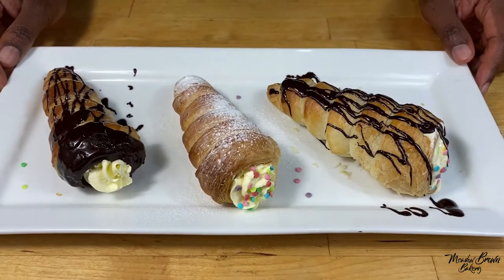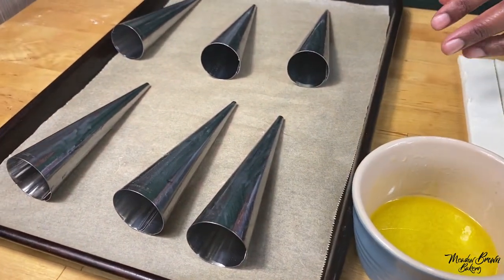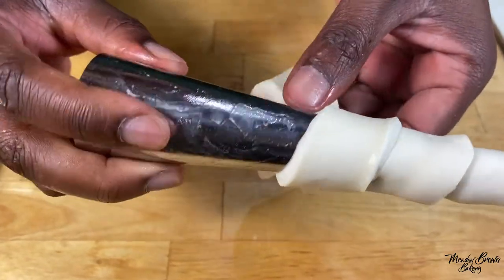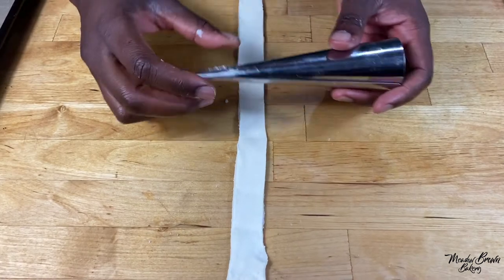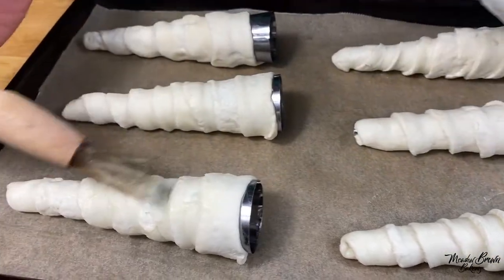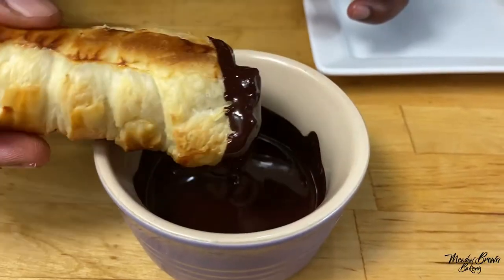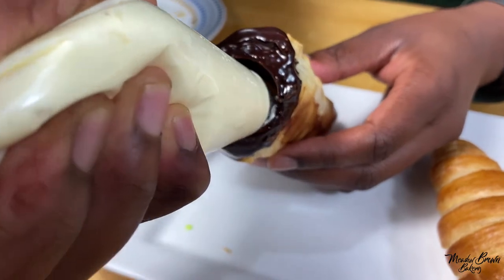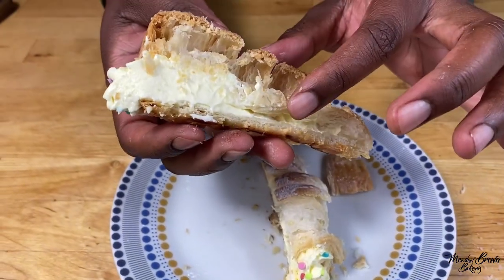Easy cream horn recipe UK : Puff pastry cream horns :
Step by step video tutorial showing how to make cream horns.  Cream horns are a type of dessert made from puff pastry and filled with chantilly cream.  You can make large cream horns or mini cream horns.
Chantilly cream is sweetened whipped cream with vanilla extract.